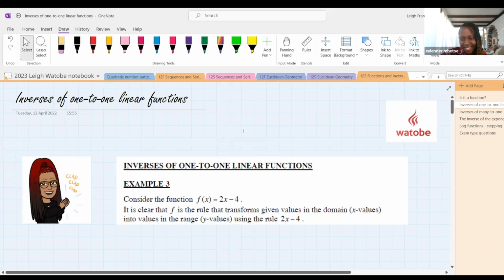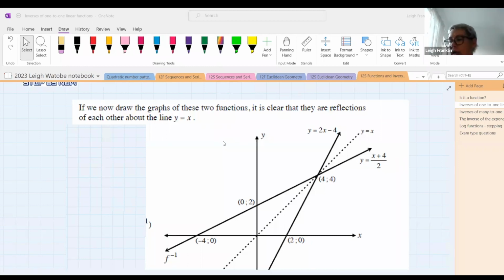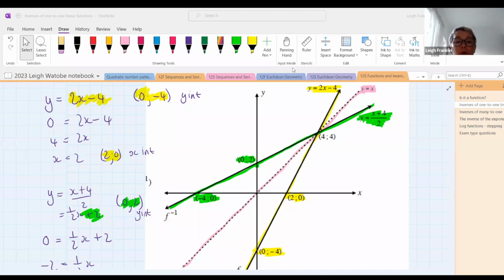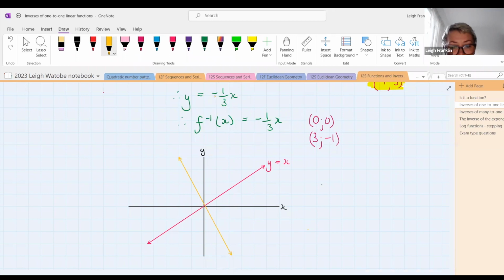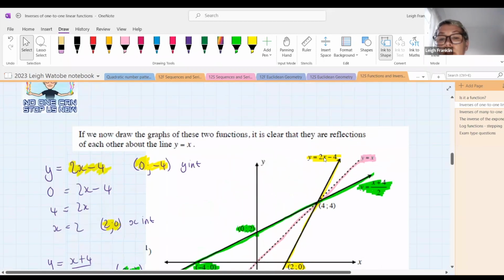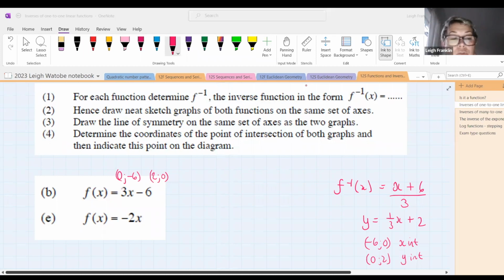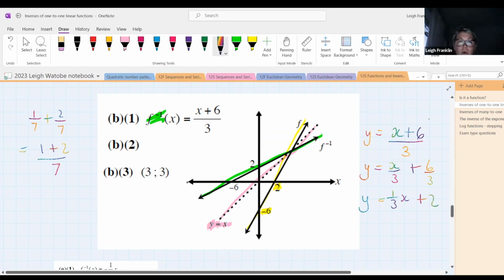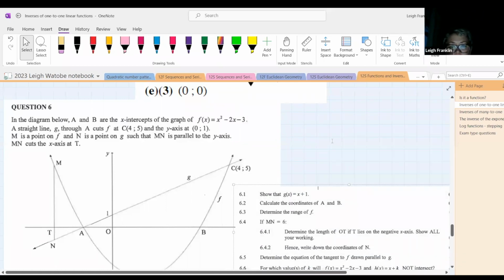Grade 12 - Functions (inverses of one-to-one linear functions)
Grade 12 | function | inverses | one-to-one linear functions | linear functions | graphs | reflections |